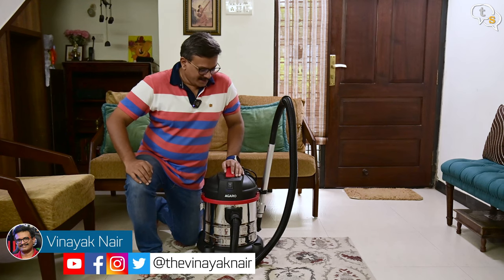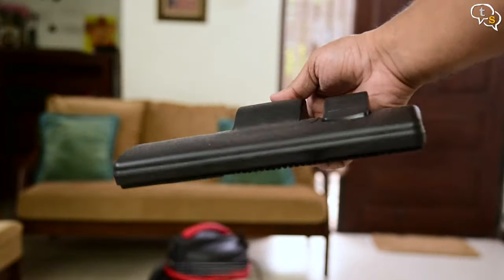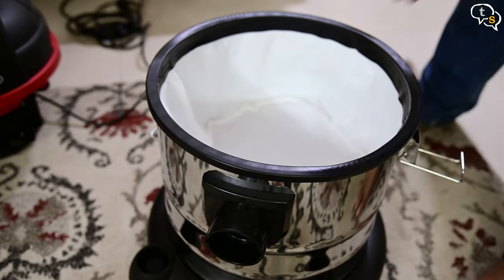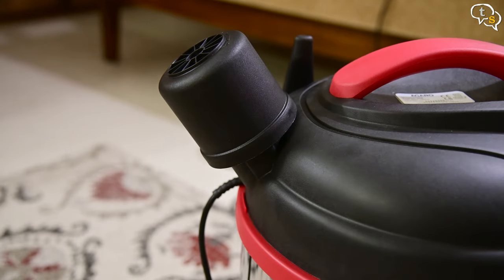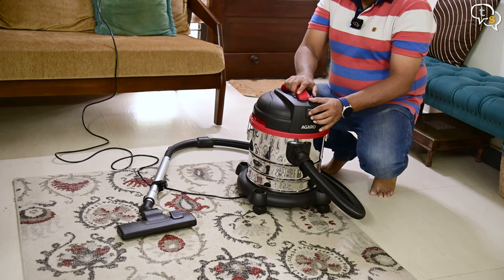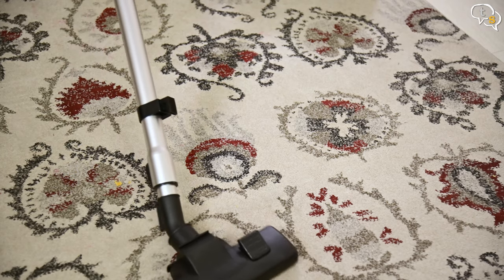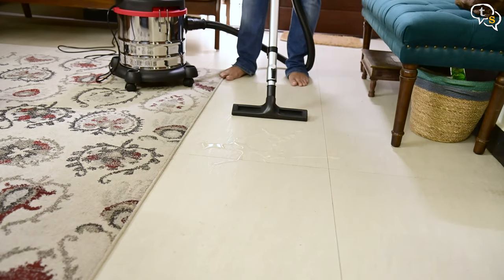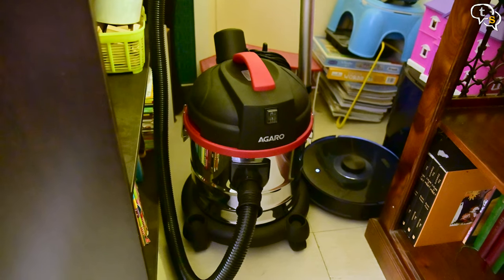AGARO Ace 1600 Watts Wet and Dry Vacuum Cleaner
Today we are looking at a new vacuum from Agaro. What's different about it, it's a wet and dry vacuum cleaner. Let's see how it works and test it out.

⏰ Timecodes ⏰